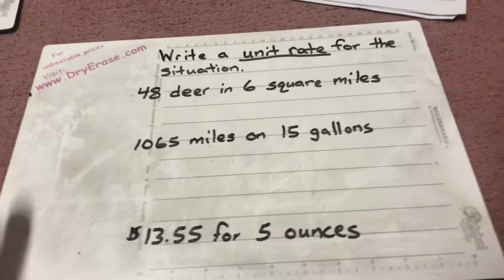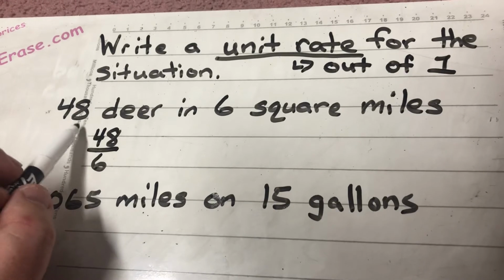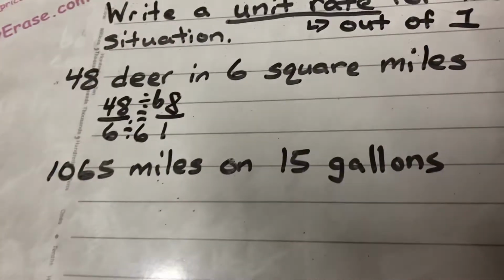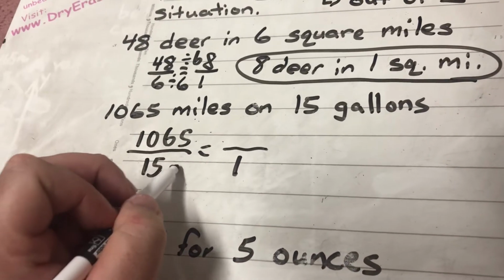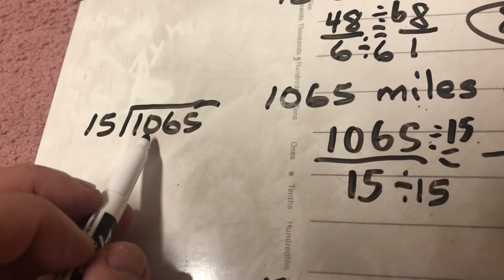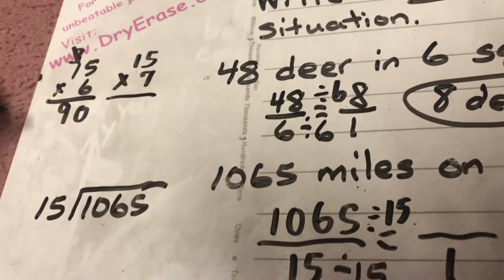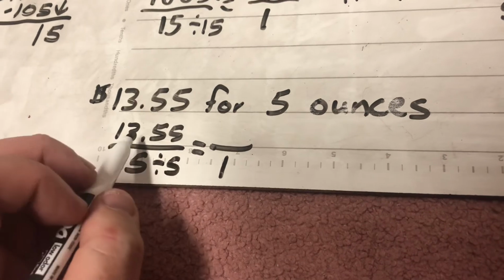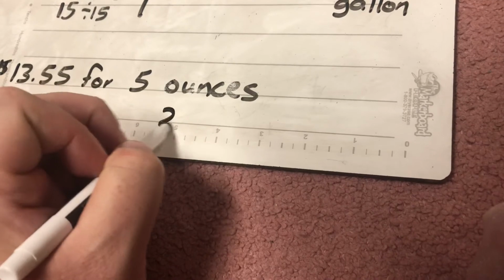6th grade Big ideas 3.5